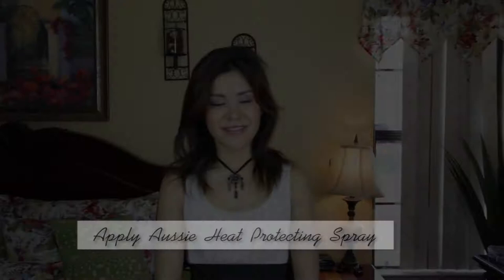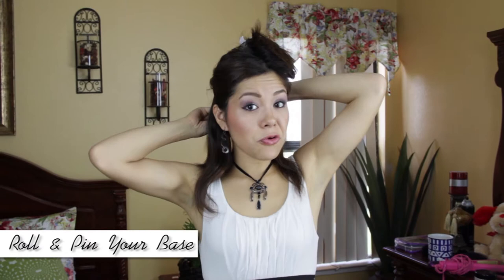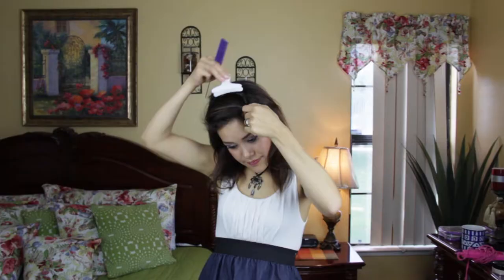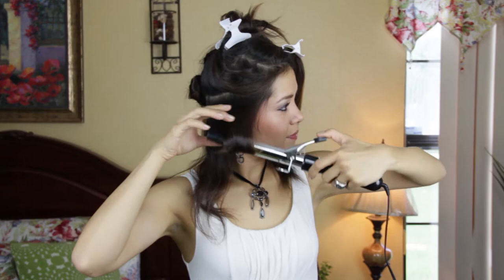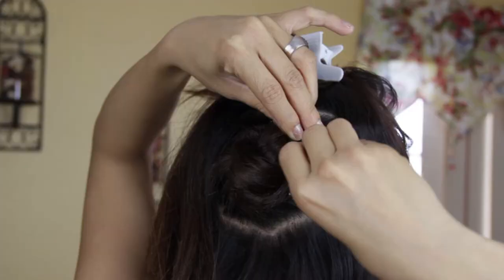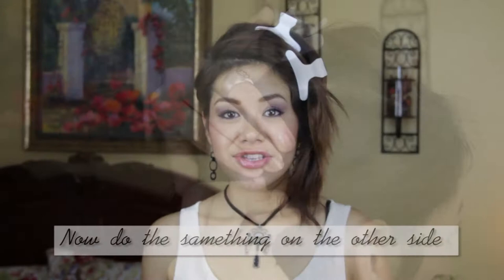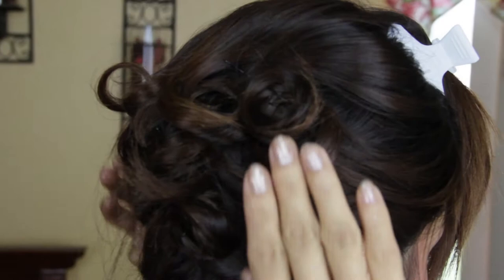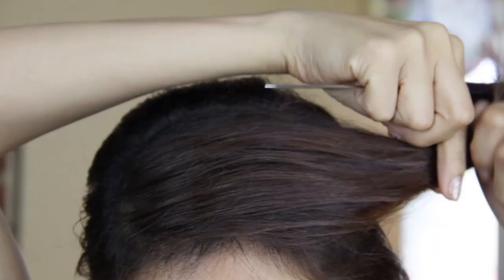HOW TO: Salon Style Pin Curl Up Do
Here it is ladies a really elegant pin curl. This has got to be one of my favorite updos. It is easy to do and goes really good for a nice night our or a very special occasion.

As always please leave a comment or ask any questions that you might have. Lets Chat!